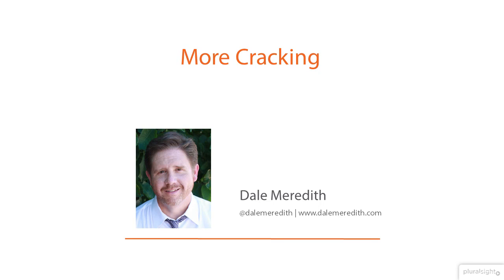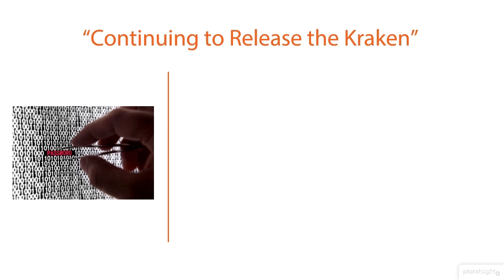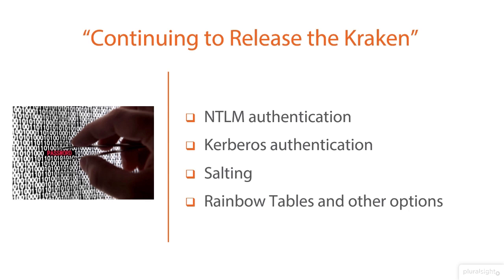More Cracking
All Videos have been taken from pluralsight.com